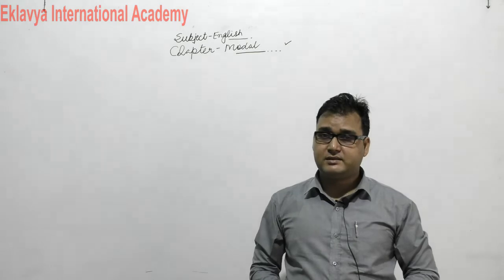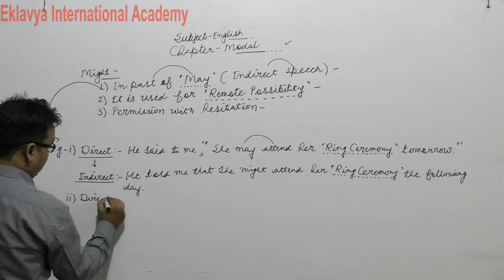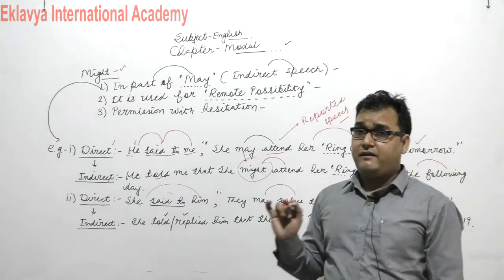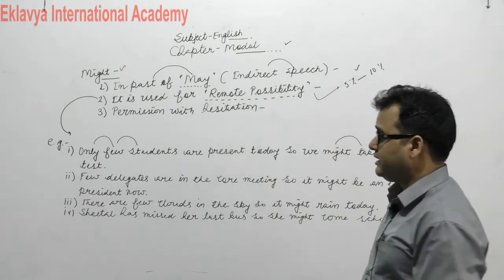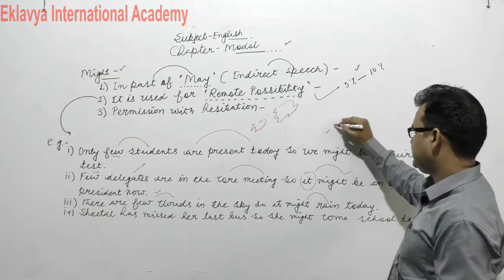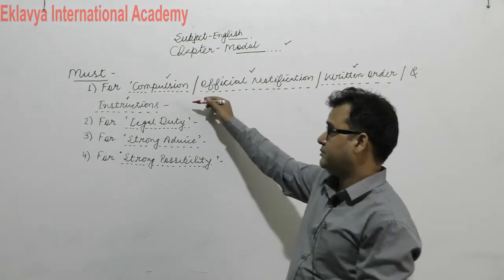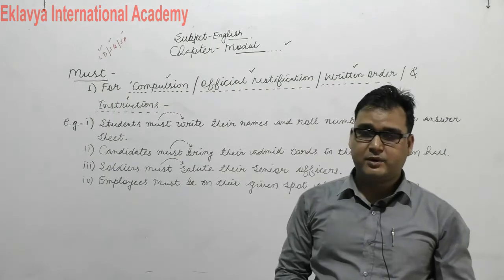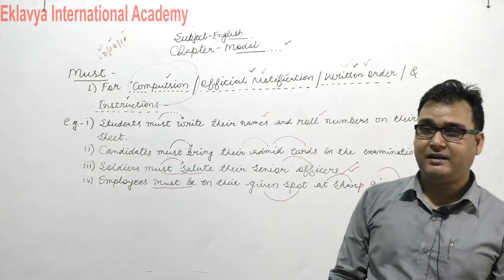X English Model part 4